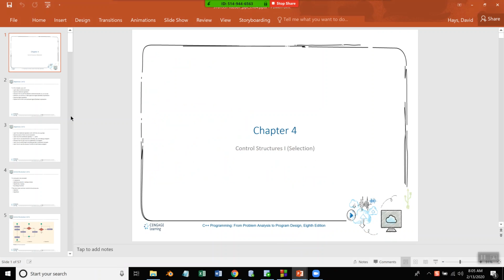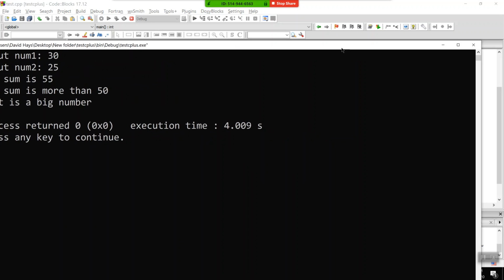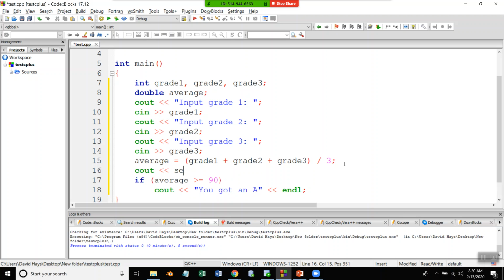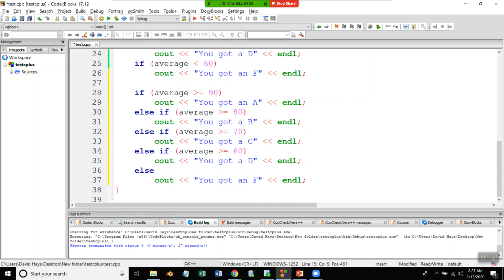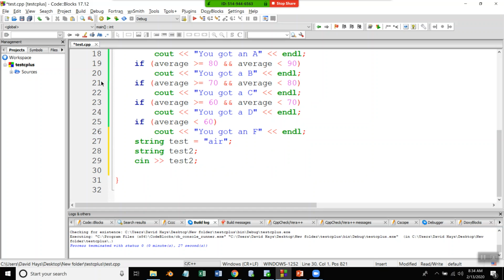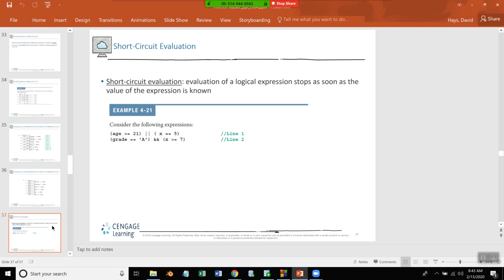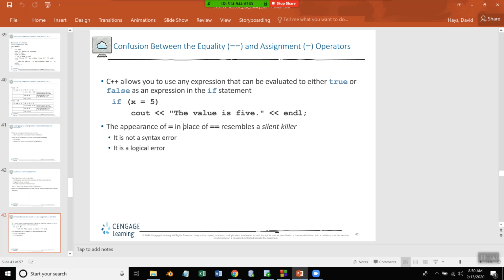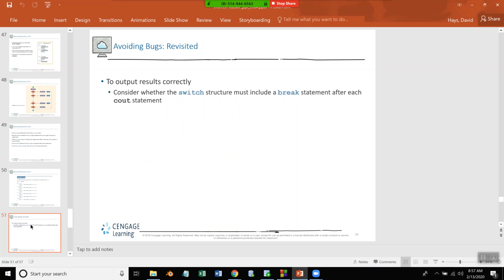C++ Programming - Class Session - 2/13/2020